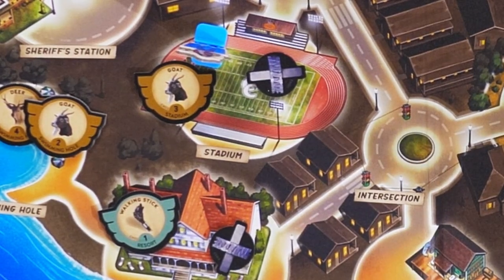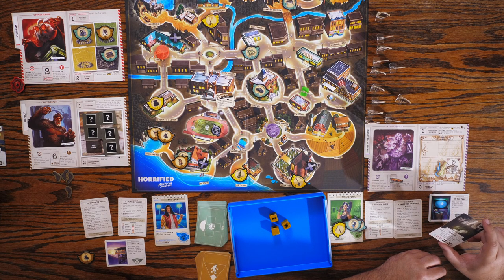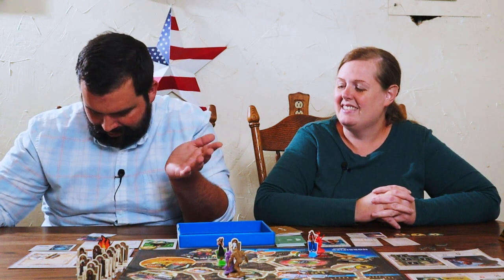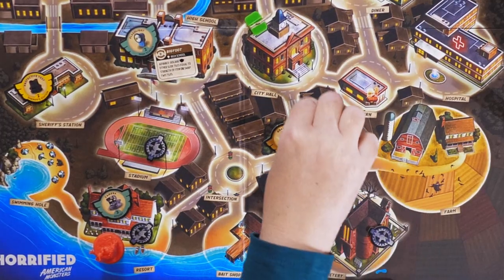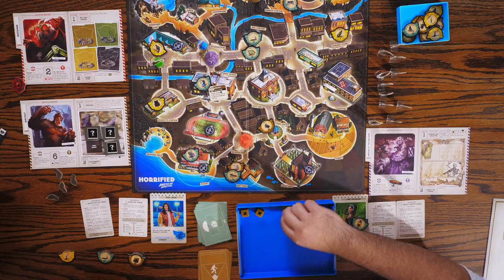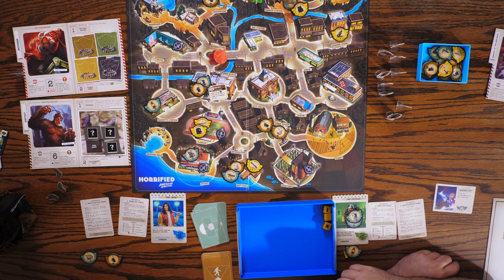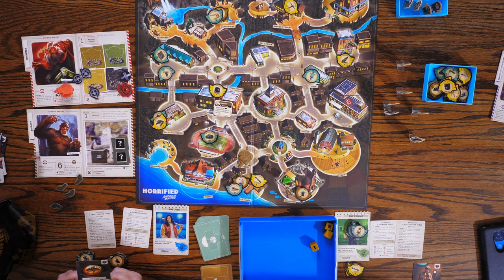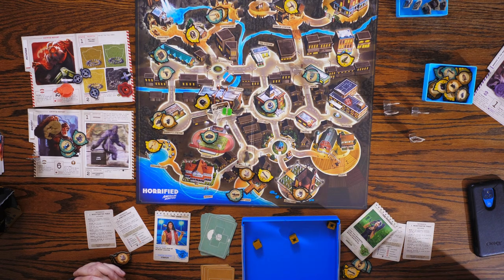Horrified American Monsters: Playthrough: Board Game Knights of the Round Table